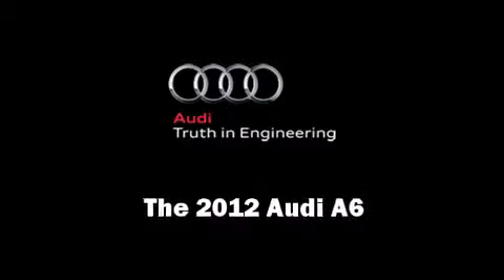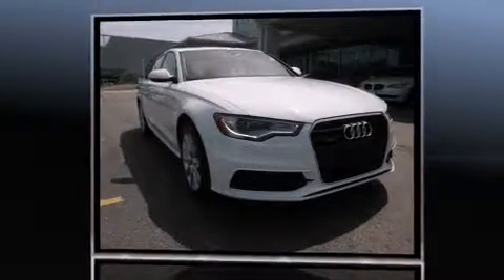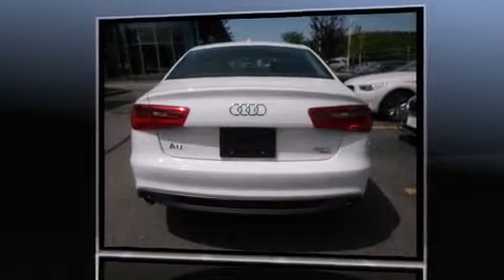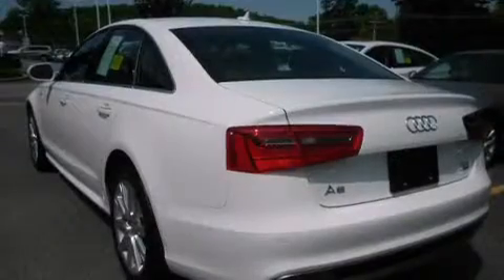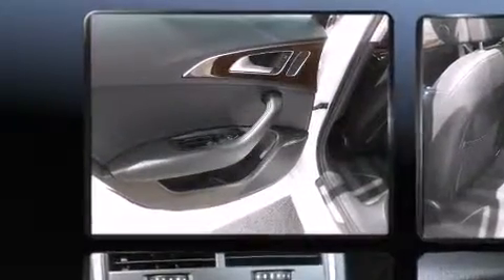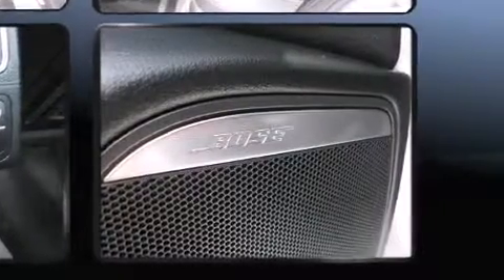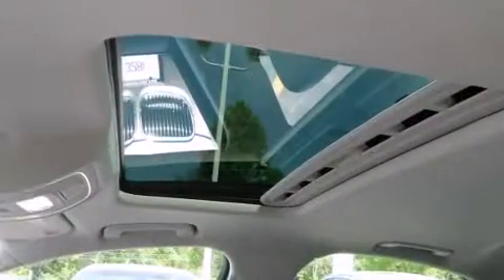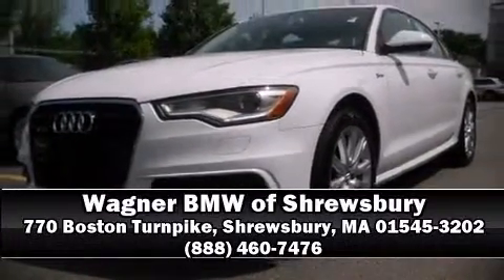2012 Audi A6 3.0 Premium in Shrewsbury, MA 01545-3202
770 Boston Turnpike
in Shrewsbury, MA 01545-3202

Come test drive this 2012 Audi A6. With fewer than 5,000 miles on the odometer, this 4 door sedan prioritizes comfort, safety and convenience. Under the hood you'll find a 6 cylinder engine with more than 300 horsepower, providing a smooth and predictable driving experience. Well tuned suspension and stability control deliver a spirited, yet composed, ride and drive Audi infused the interior with top shelf amenities, such as: 1-touch window functionality, a power seat, an automatic dimming rear-view mirror, automatic temperature control, power moon roof, heated door mirrors, and leather upholstery. Audi ensures the safety and security of its passengers with equipment such as: head curtain airbags, front SIDE impact airbags, traction control, brake assist, anti-whiplash front head restraints, a panic alarm, and 4 wheel disc brakes with ABS. You'll never lose visibility with rain sensing wipers, which activate automatically when the drops start to fall. Our experienced sales staff is eager to share its knowledge and enthusiasm with you. We'd be happy to answer any questions that you may have. We are here to help you.